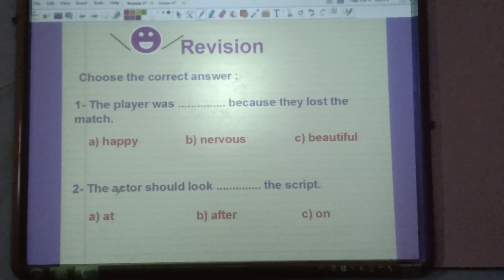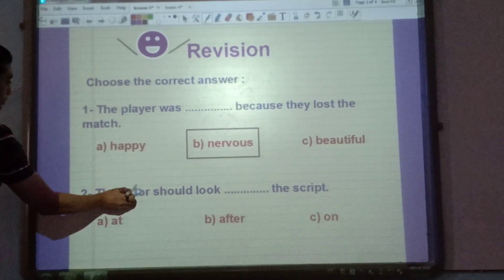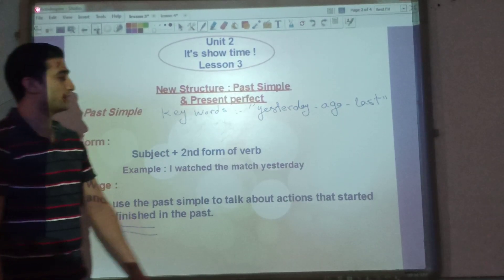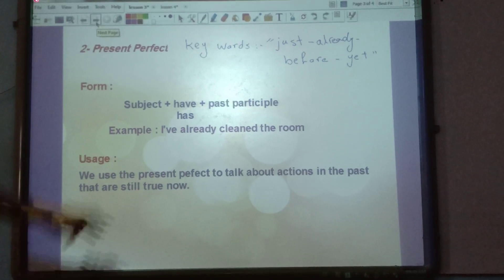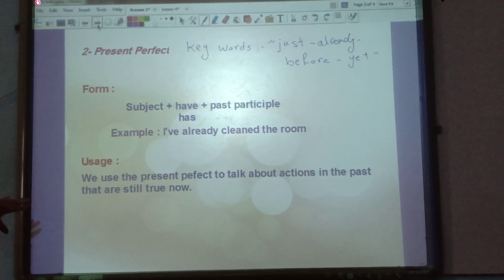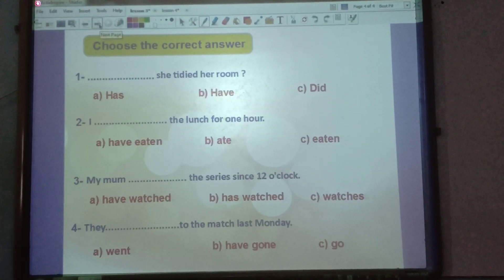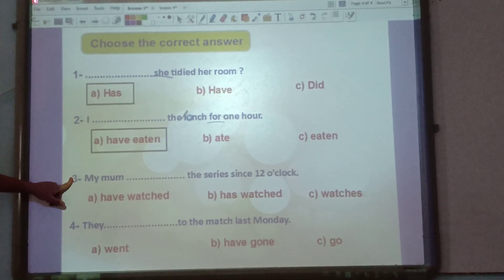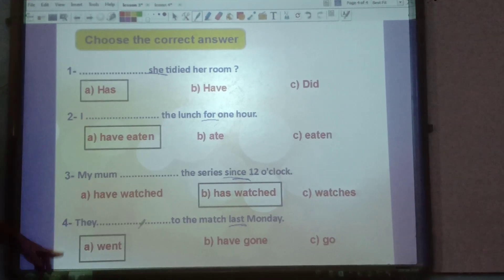Prim.5 ( AL ) U.2 L.3,4